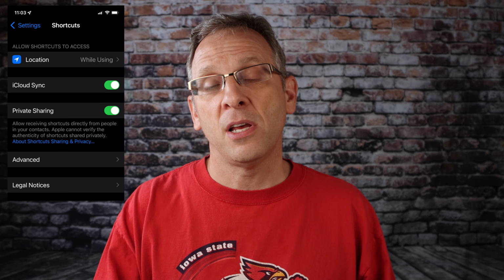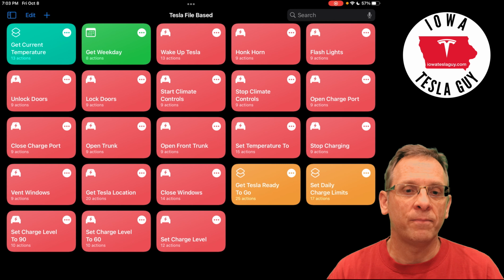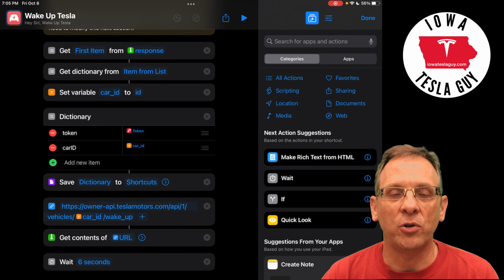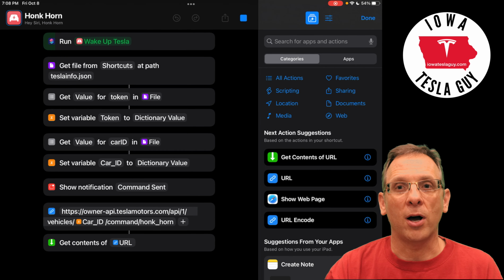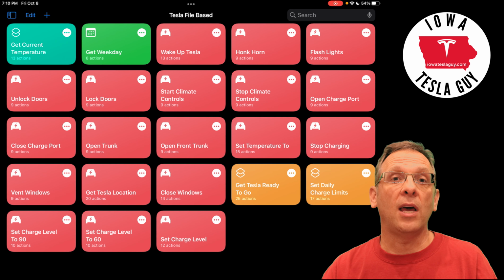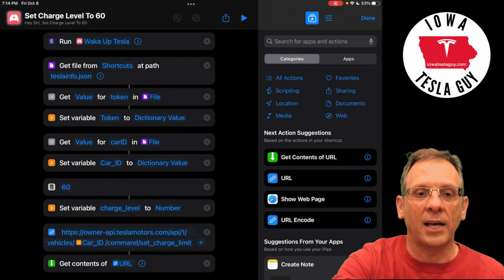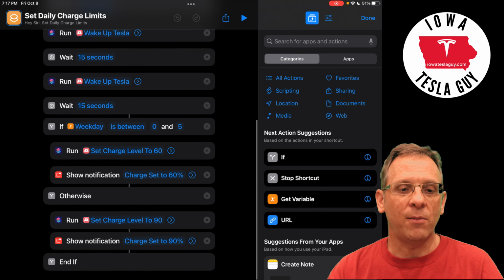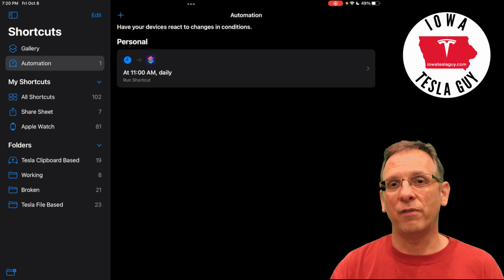Control Your Tesla for *Free* with Your iPhone (Works with iOS16!)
EDIT: Works with iOS16

Back in May I put out a video showing you how to control your Tesla for free using the built in Shortcuts app on your iPhone. With the iOS 15 update, everything broke. I'm glad to report that things are working again.

This is a longer video than I normally do but I hope you find value in it.

Chapters:
0:00 - Intro
1:50 - Background and the May Video
4:16 - Layer 1 - Getting Things Working Again and iOS 15 Changes
6:17 - Layer 2 - How the New Shortcuts Work on iOS 15.
16:30 - Layer 3 - New Charging Automation!
22:57 - Wrap Up and Subscribe

Below are all the links to the Shortcuts you will need to get this going on your phone. Watch the video see how to use them.

* Updated to check to see if the car is already awake. If it is, it won't wait the 6 seconds. This should speed up all the other shortcuts.

New Shortcuts:
Set Daily Charge Limits:

Alternate Shortcuts:
Set Temperature Celcius: